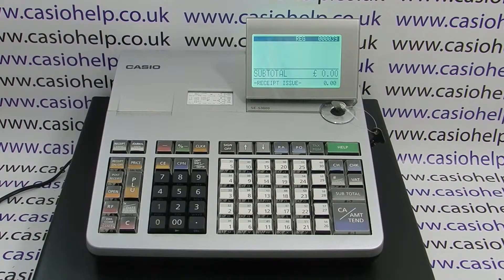Casio SE-S3000 Cash Register Instructions: Using The Receipt On/Off Button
Casio SE-S3000 How to turn the receipt On or Off, for further assistance please